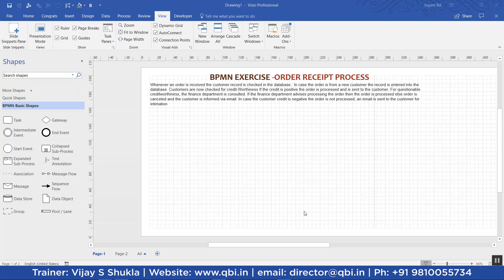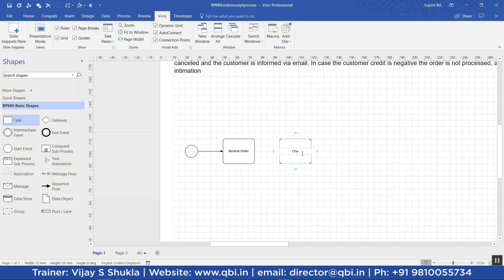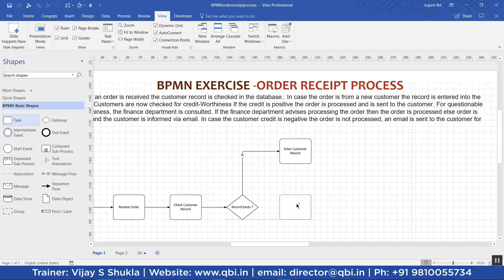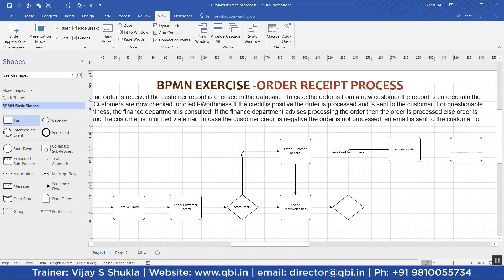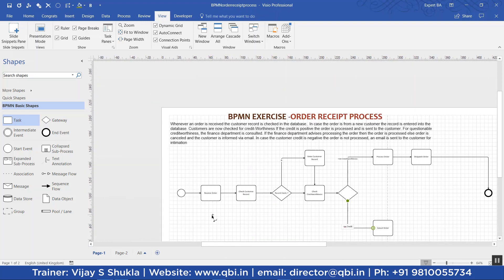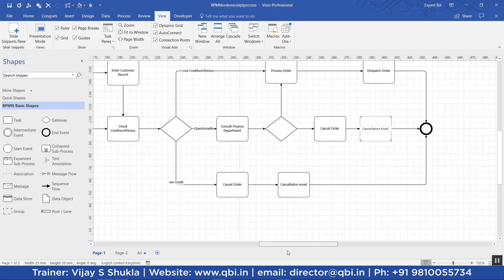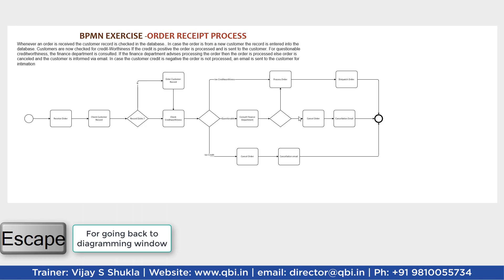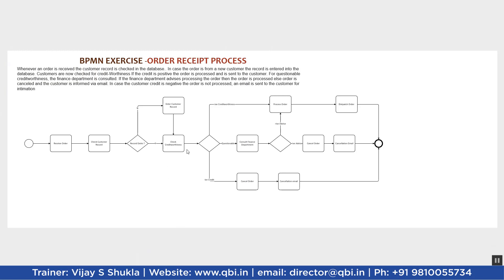E-Commerce BPM Model through Visio | Business Analyst Training | Vijay S Shukla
This video practical demonstrates the preparation of a BPM model for the order receipt process. Microsoft Visio is utilized for model preparation.  Process Modelling is an important skill utilized by IT Business Analysts on the job. Process Modelling is also utilized for As IS and TO BE Process Studies

E-commerce businesses rely on efficient and effective business processes to succeed in today's competitive market. In this video, we'll explore how to create a BPM (Business Process Model) for your e-commerce business using Microsoft Visio.

We'll cover important topics such as the benefits of using a BPM for your e-commerce business, the different components of a BPM, and the step-by-step process for creating an effective BPM using Visio.

Whether you're an e-commerce entrepreneur, manager, or process improvement professional, this video is a must-watch if you want to learn how to streamline your business processes and improve your overall efficiency and effectiveness.

By the end of this tutorial, you'll have a solid understanding of the benefits of using a BPM for your e-commerce business, the different components of a BPM, and the step-by-step process for creating an effective BPM using Visio.

1. Business Analyst Programs - Classroom, Live online, Pre Recorded Videos, Corporate Training
2. Product Management -Classroom, Live online, Pre Recorded Videos, Corporate Training
3. Scrum Master and Product Owner - Classroom, Live online, Pre Recorded Videos, Corporate Training
4. Payments Domain - Classroom, Live online, Pre Recorded Videos, Corporate Training
5. Insurance Domain - Classroom, Live online, Pre Recorded Videos, Corporate Training
6. Banking & BFSI - Classroom, Live online, Pre Recorded Videos, Corporate Training